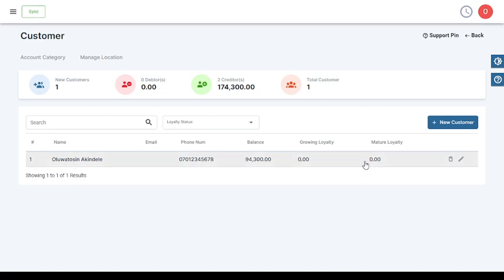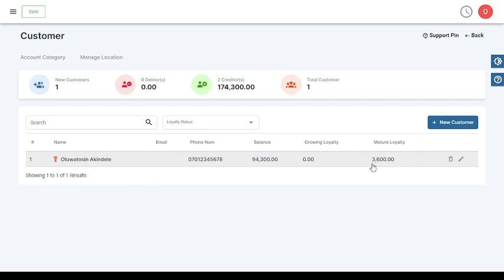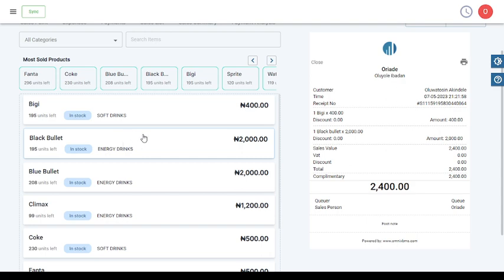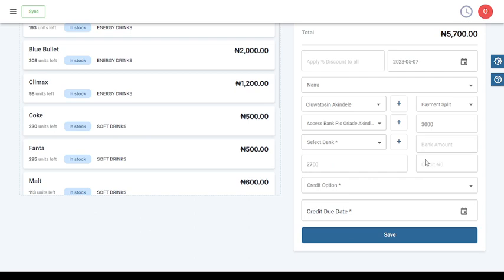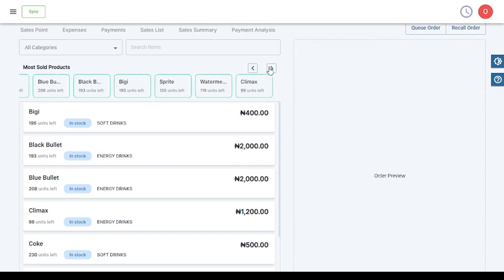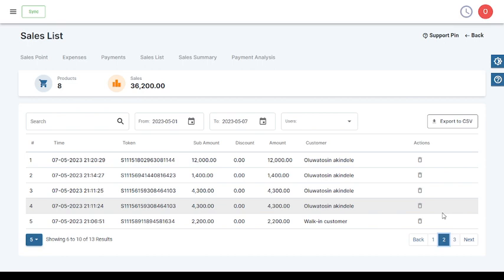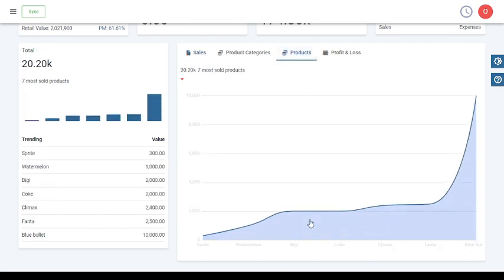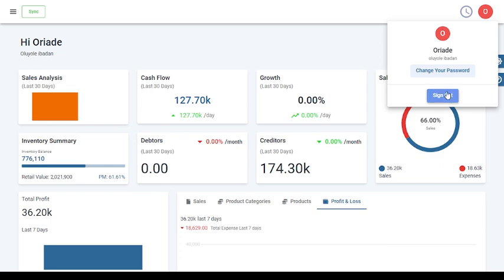omnix BMS tutorial part six